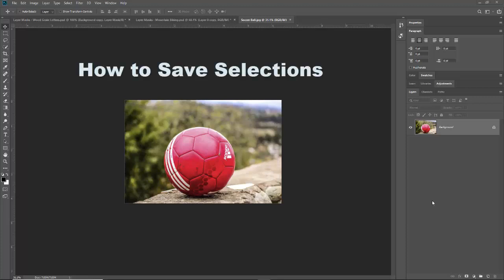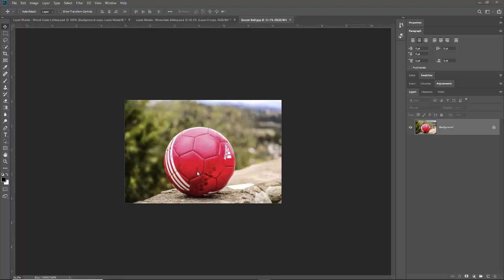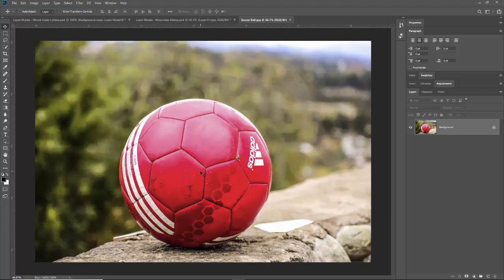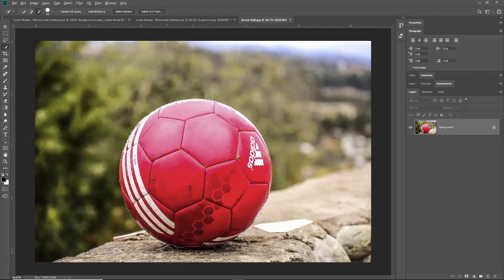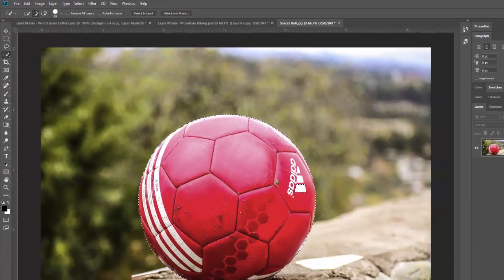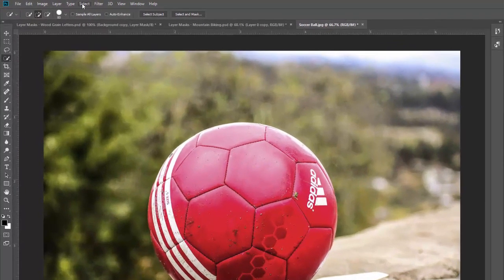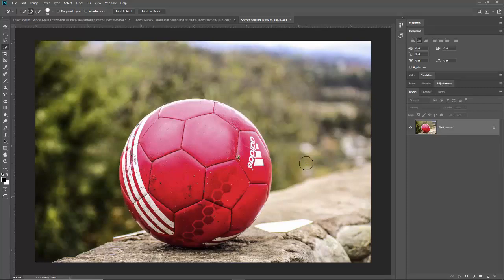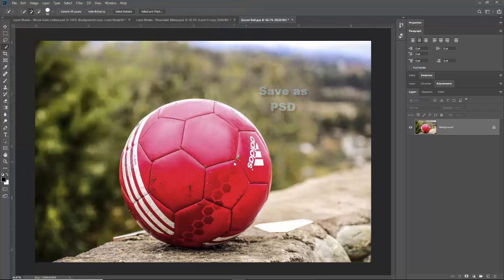6 How to Save a Selection for Later Use